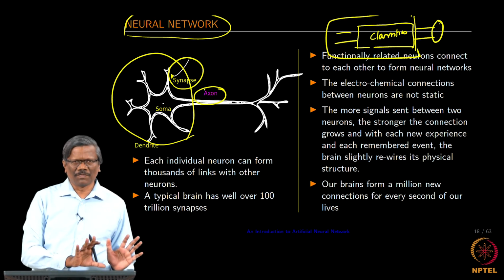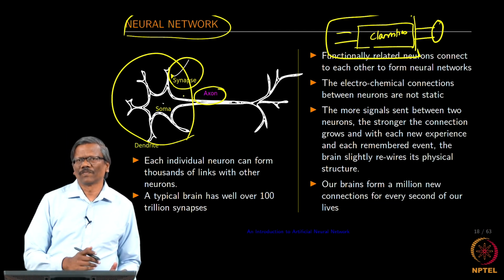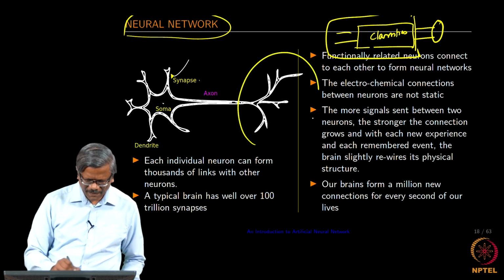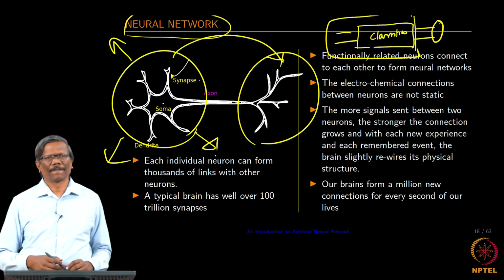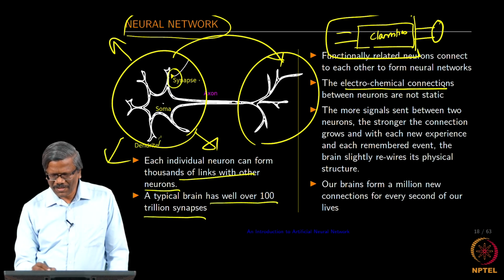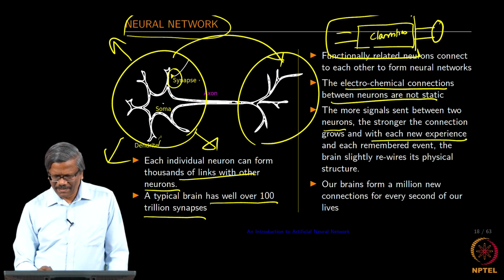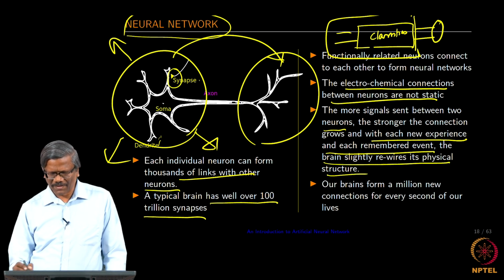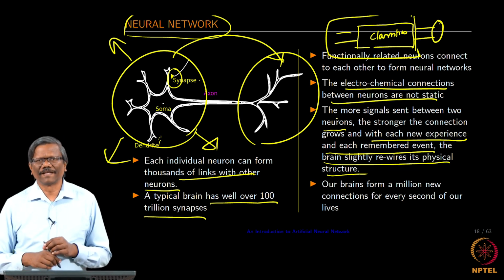Biological Neural Network